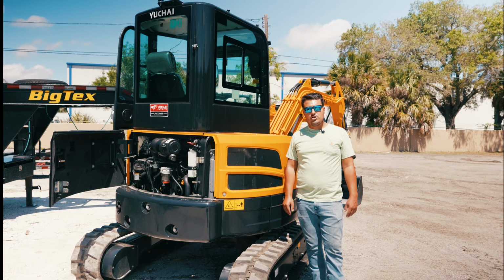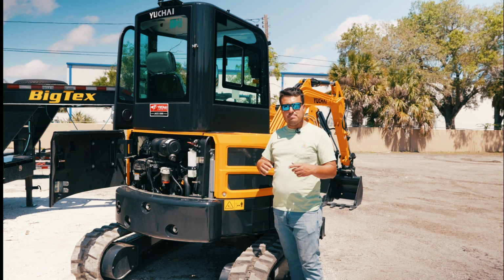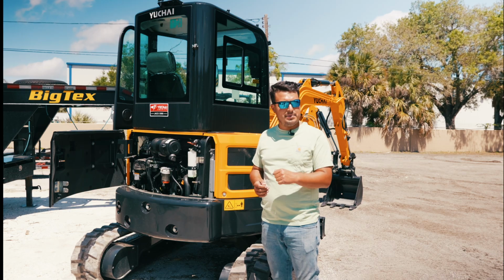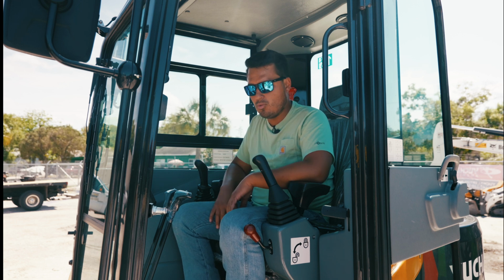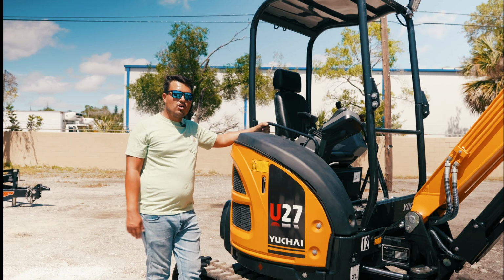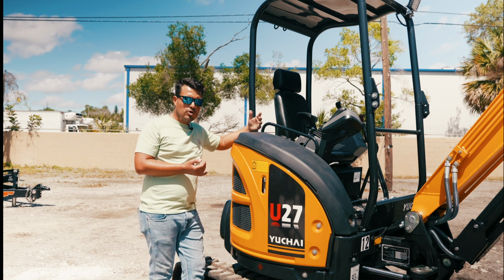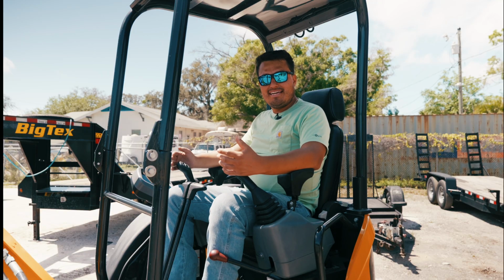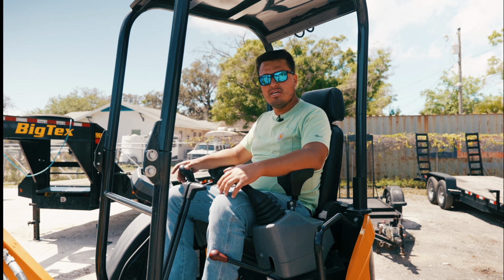Best Excavator For Your Rental Business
Would Yuchai excavator would you pick? What do you think about a 5 Year, 5,000hr warranty?? When it’s time for us to add a new machine to our rental fleet, it’ll be a Yuchai.

Want to buy a Nifty Lift? How about a Yuchai Excavator?We’re a dealer & can get you any machine out there!
quipment.net

Facebook: Skyway Equipment Rental & Sales